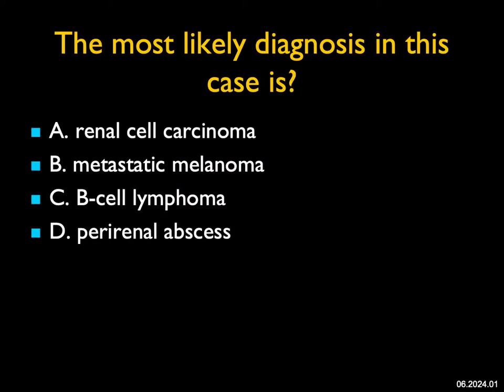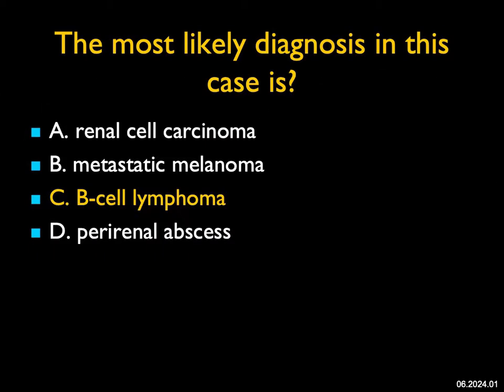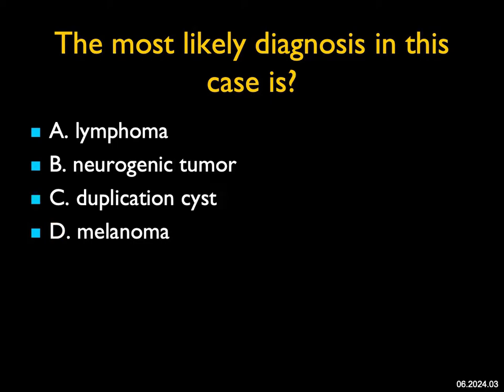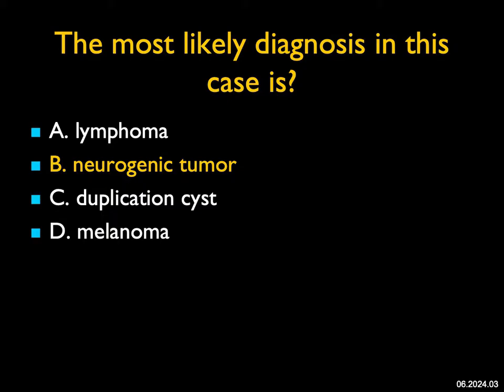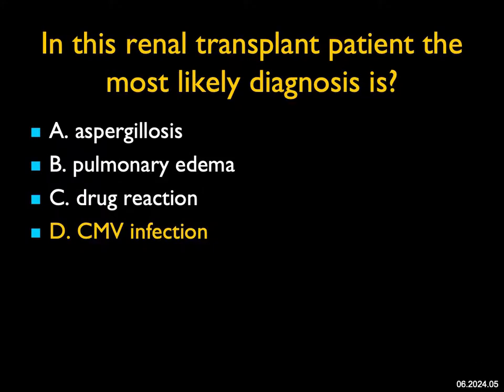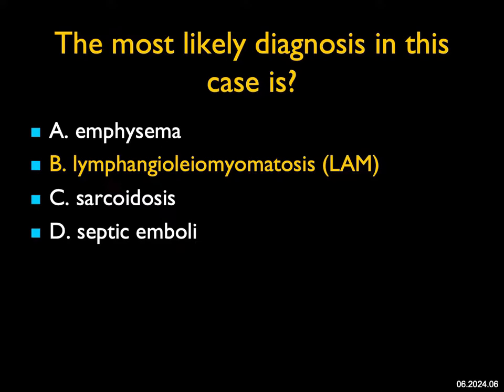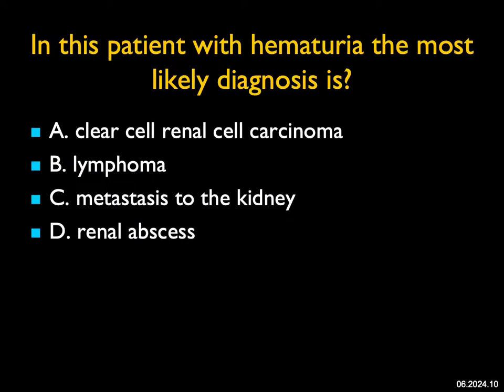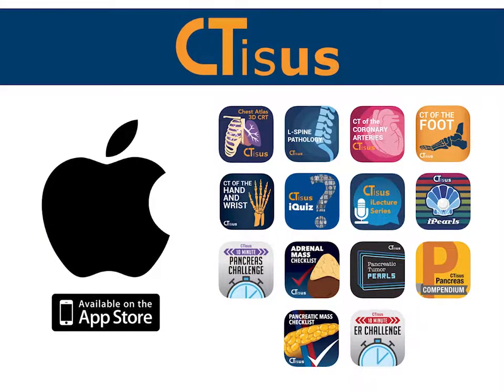June 2024 Quiz